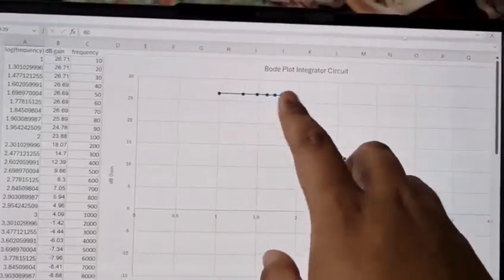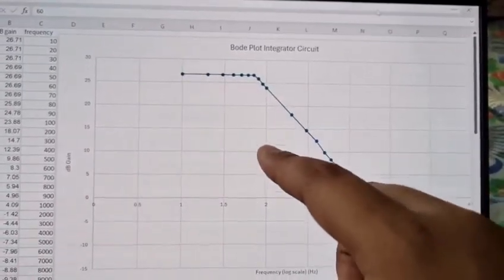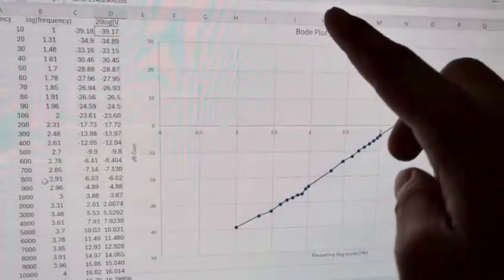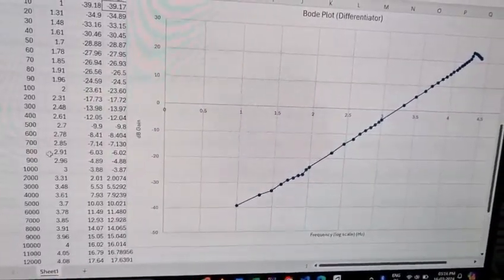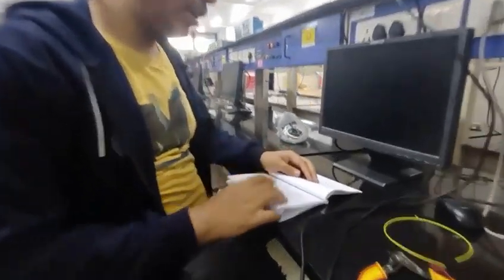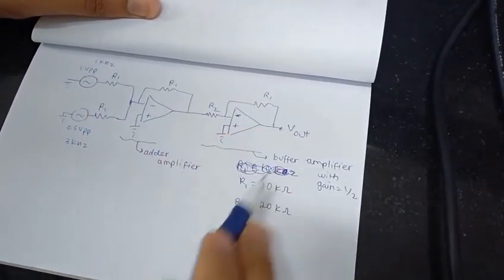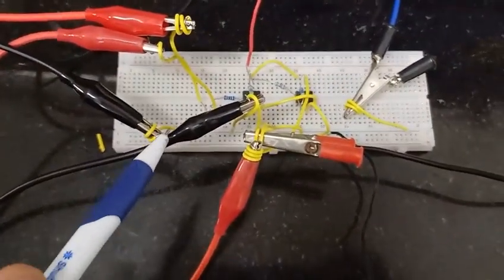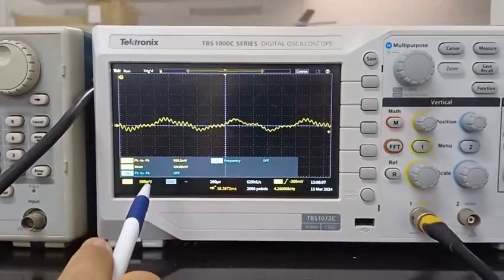LAB 8 VIDEO ASSIGNMENT